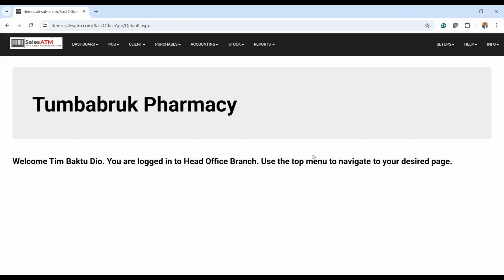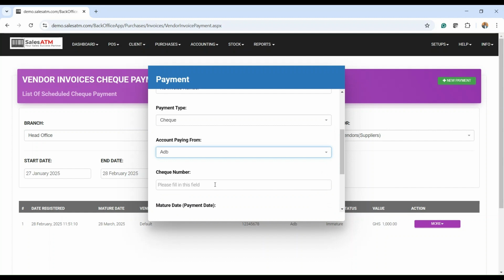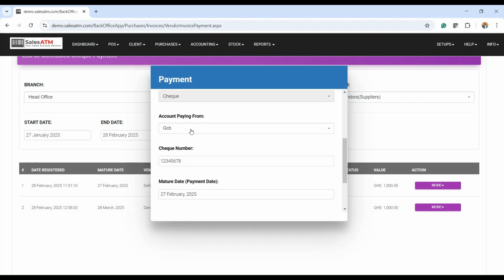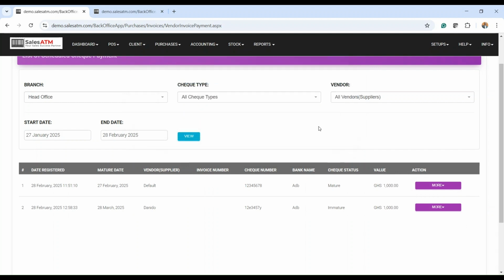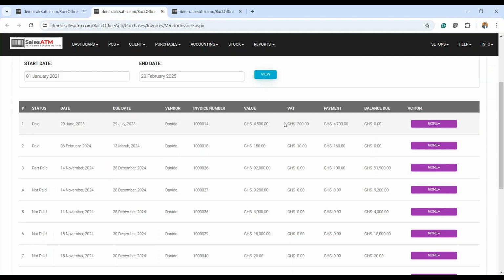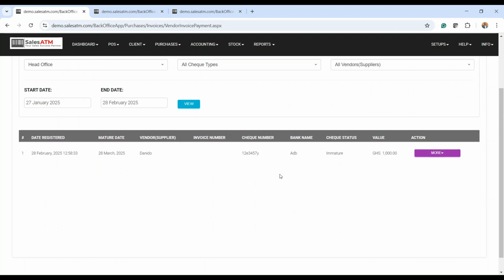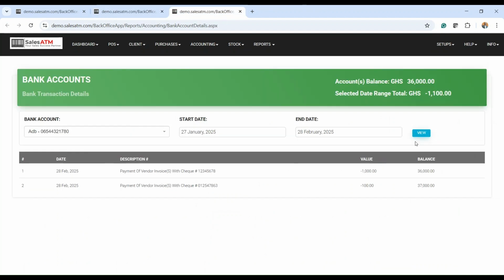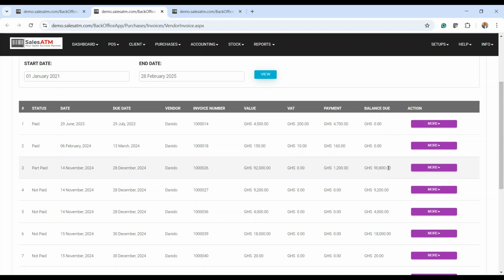SalesATM Tutorial Vendor Invoice Payment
SalesATM Tutorial   Vendor Invoice Payment. How to pay off vendor invoices using cash, mobile money or cheques.